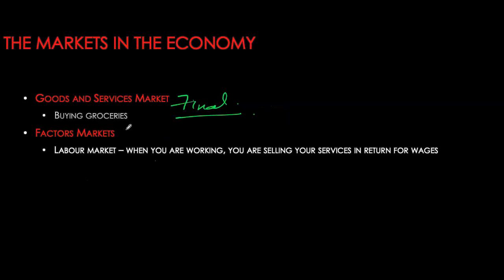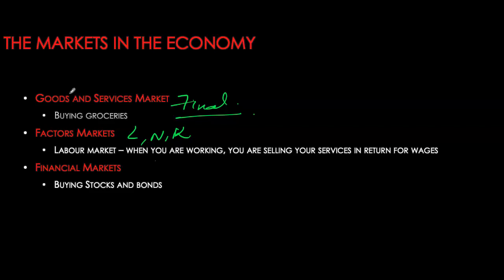Tracking the Macroeconomy - Part 1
This video is based on Krugman and Wells'  "Macroeconomics"
Chapter 7, "GDP and the CPI: Tracking the Macroeconomy"